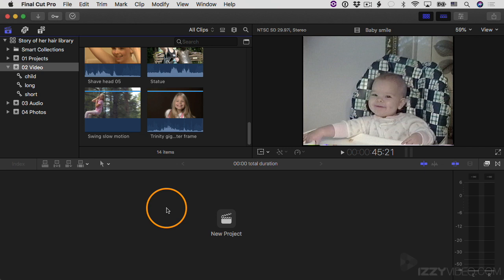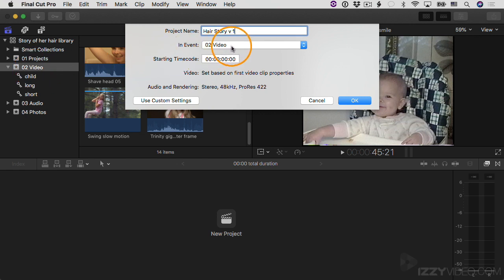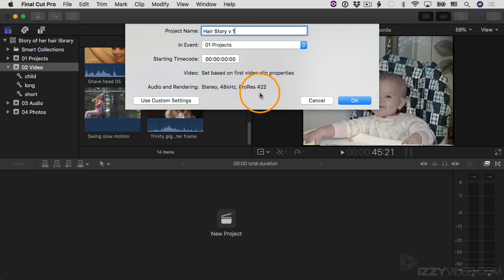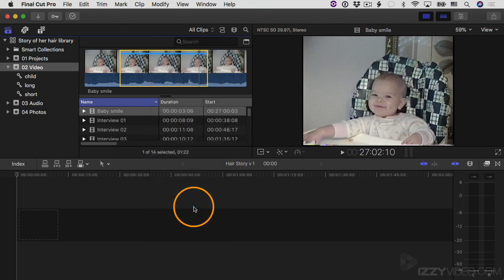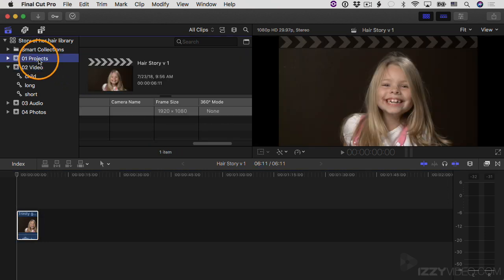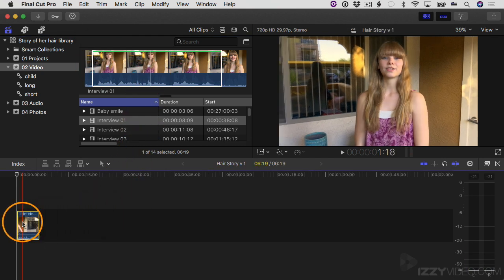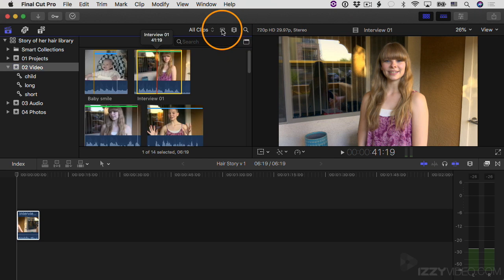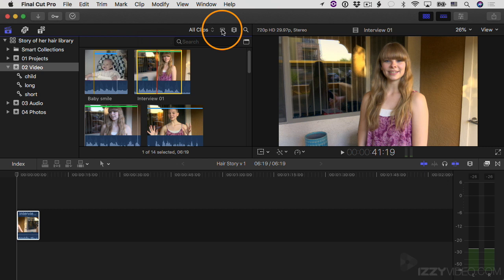Final Cut Pro X Tutorial - Part 5 - Projects and the Timeline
This is part 5 in my Final Cut Pro X tutorial (Part #5 of 21).